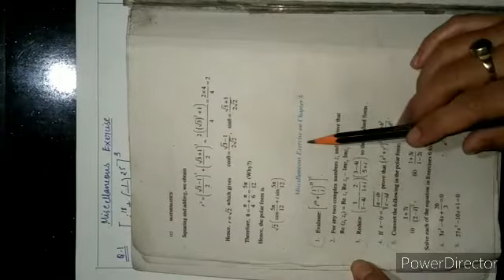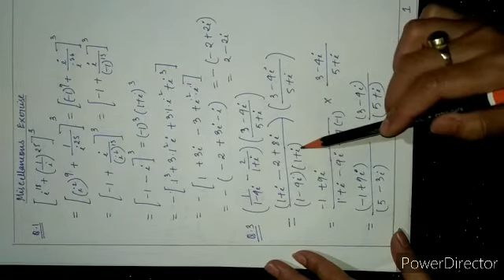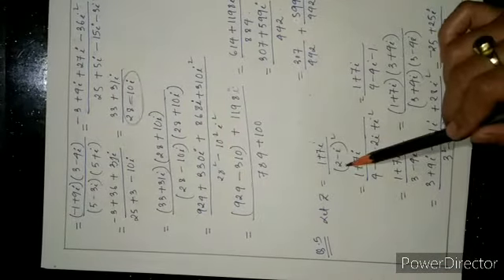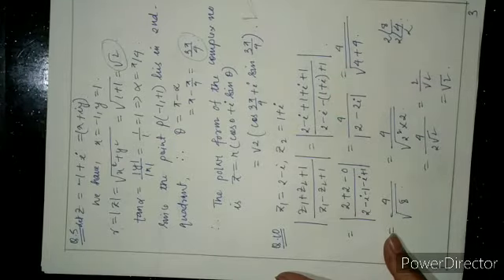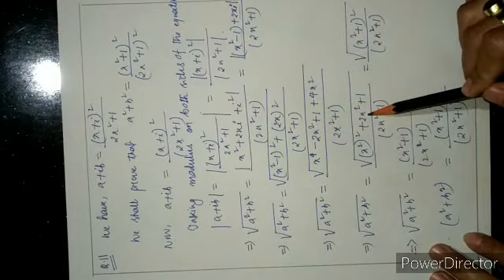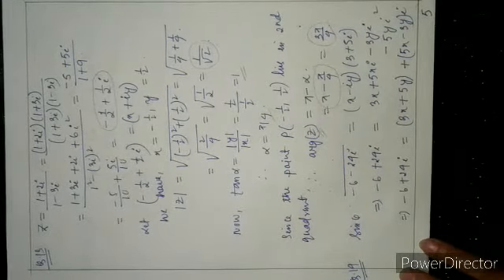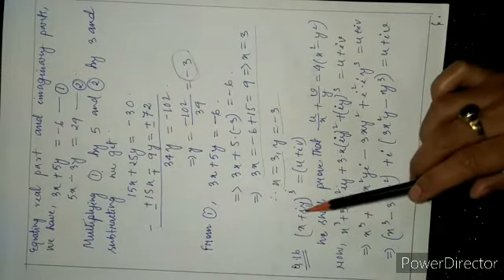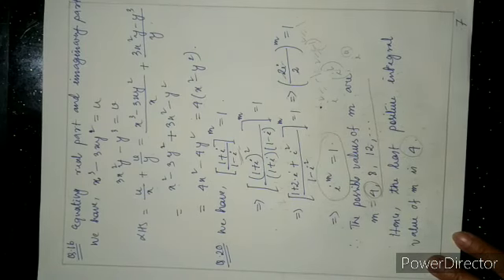Class 11 Maths complex number part 6